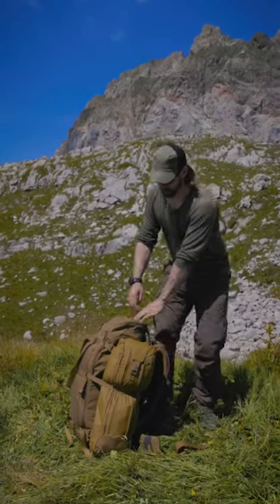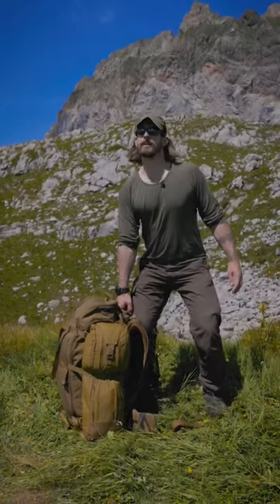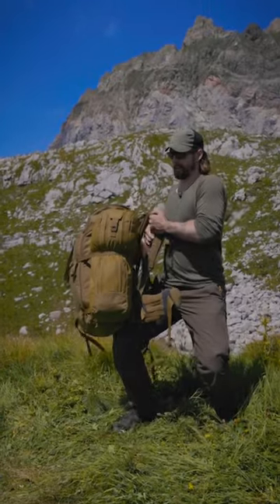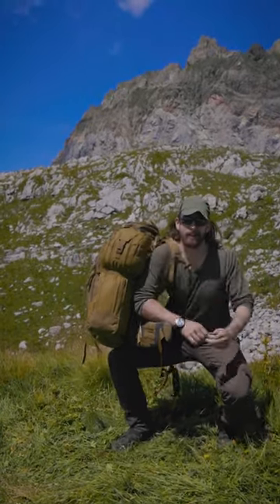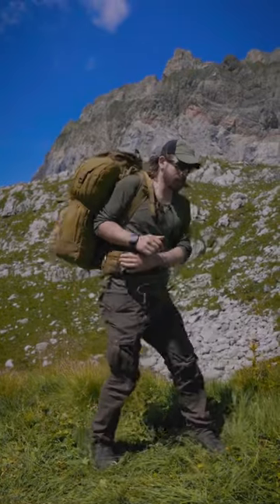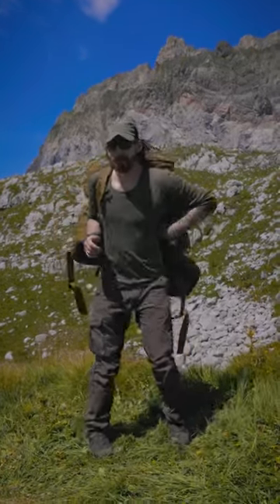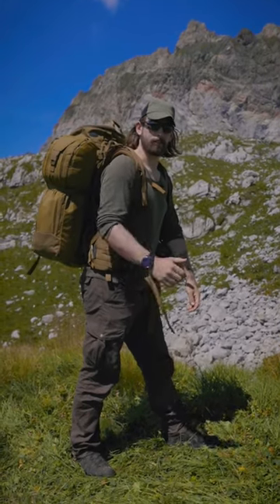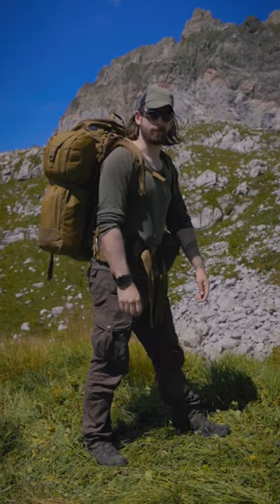How to: Lift a heavy Backpack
To carry a heavy backpack you at first need to pick it up. So here is how I do it.